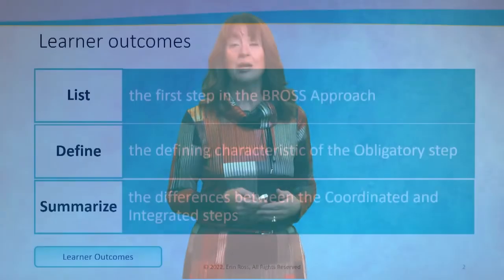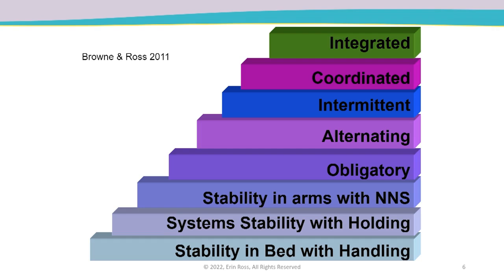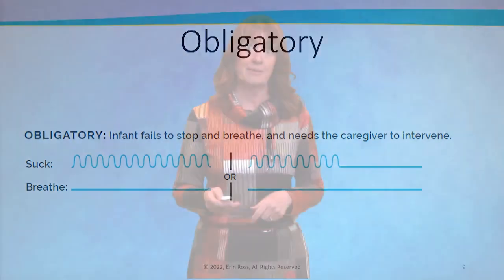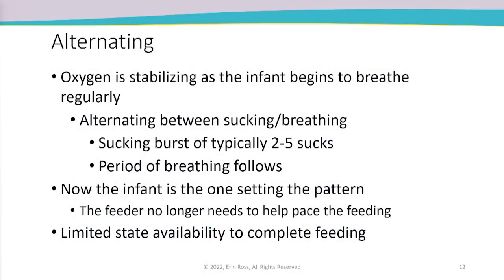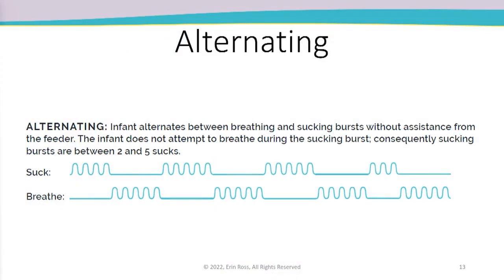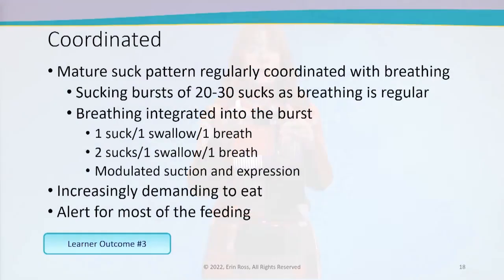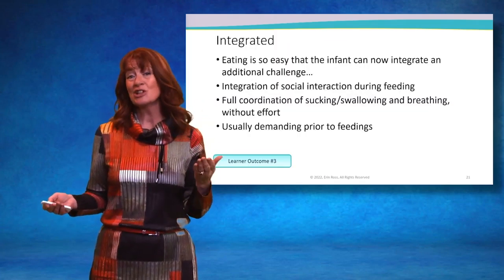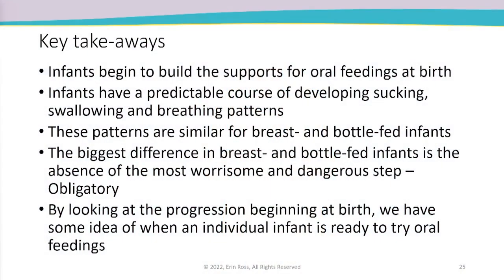VIDEO The BROSS Approach NEW Feeding FUNdamentals